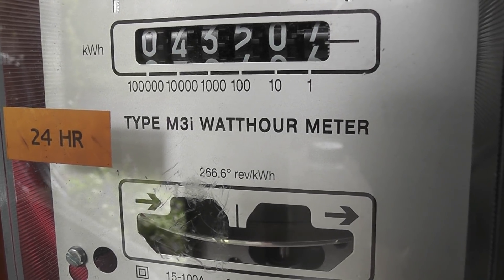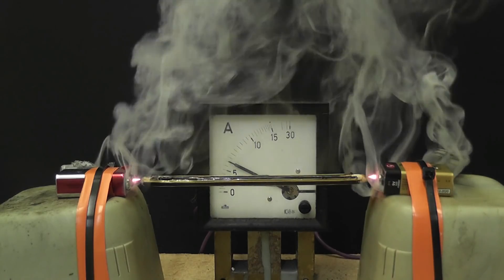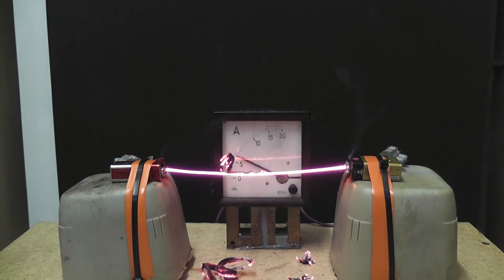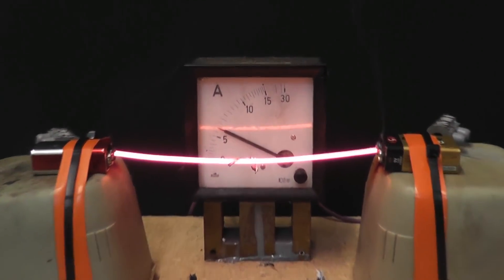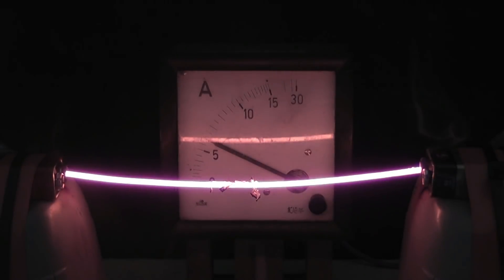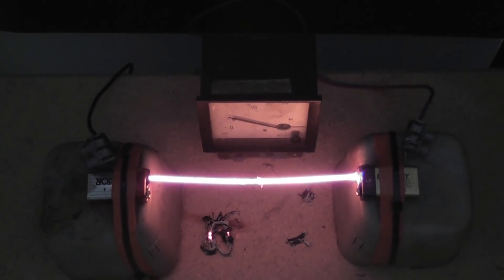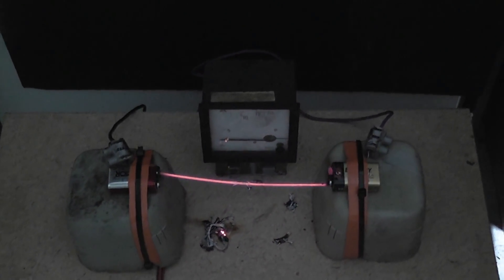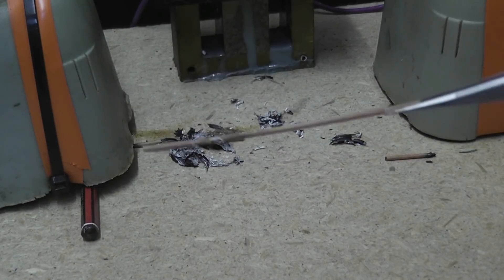Glowing pencil rod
Making a pencil rod glow red hot
A ballasted 240 Volts 1.5 kW supply was used.

Caution! Mains Voltage in use.
Always unplug from source before touch.
Experiment was done in a controlled vented environment.

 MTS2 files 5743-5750